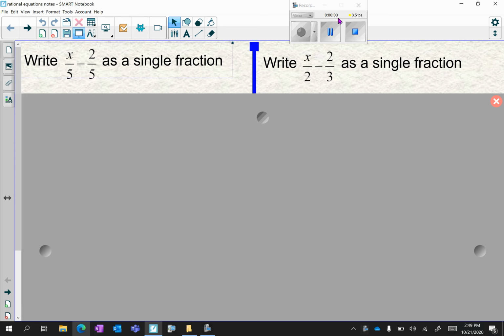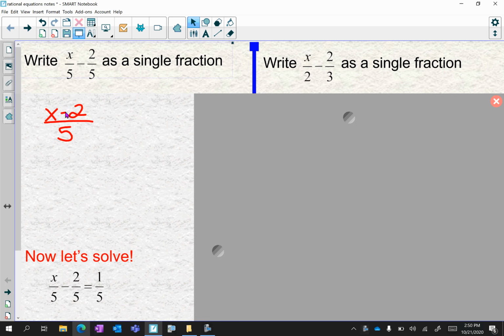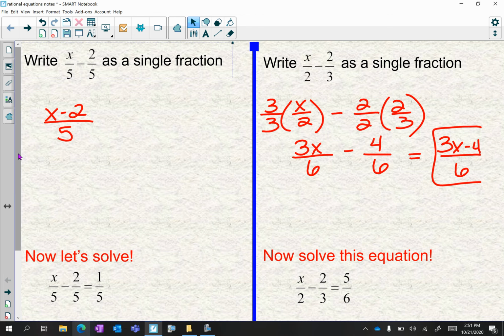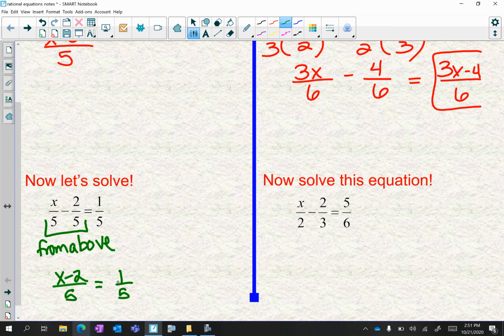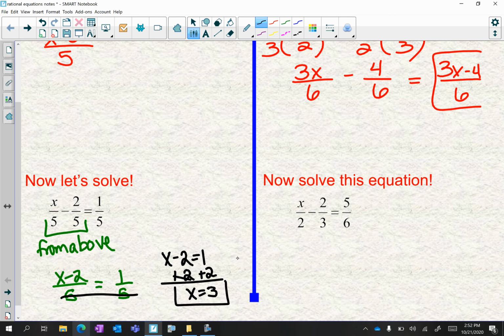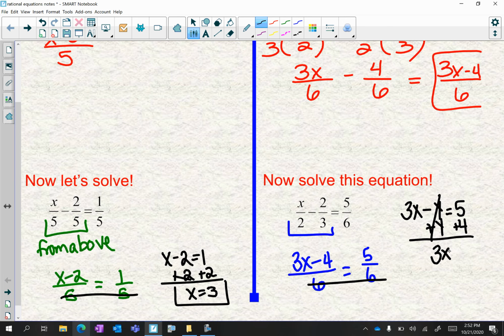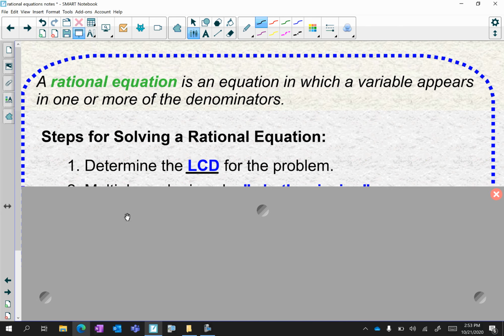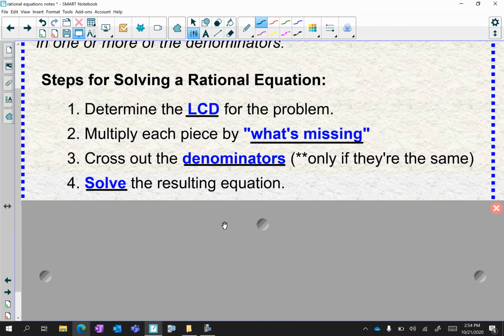Rational Equation (notes)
This video will explain how to solve a rational equation